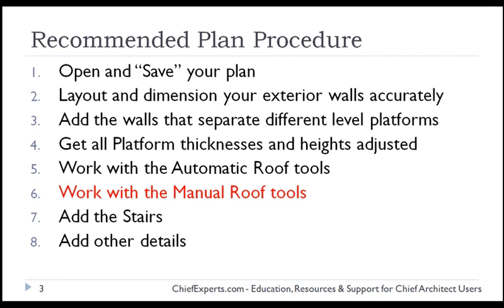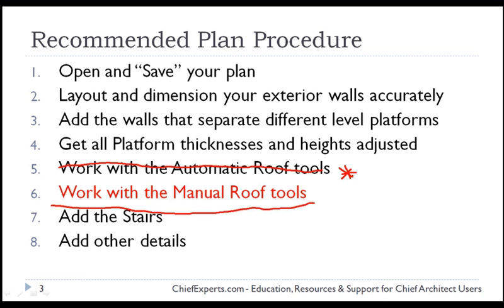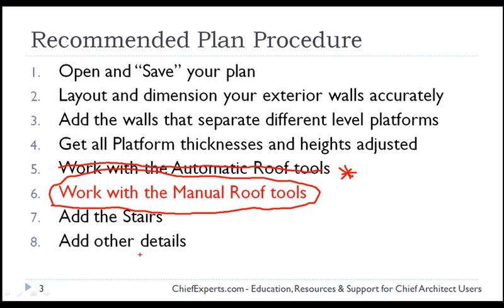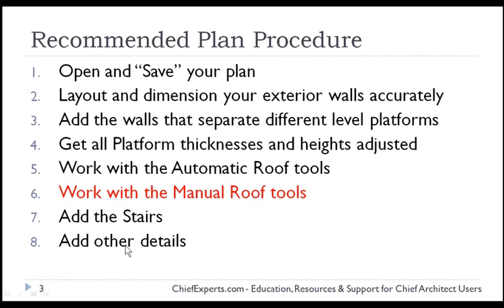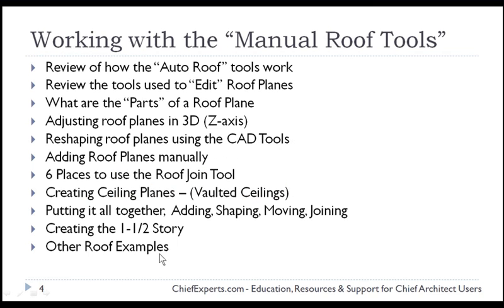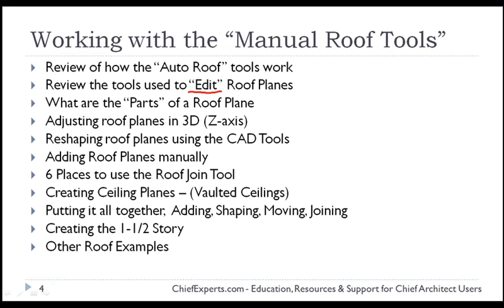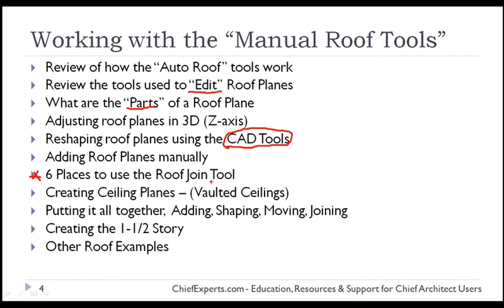Chief Architect 3D CAD Home Design Software Recommended Procedures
When drawing your Residential Plans with Chief Architect 3D CAD Software there are some recommended procedures for layout out your Architectural Plans that will make the planning process easier.